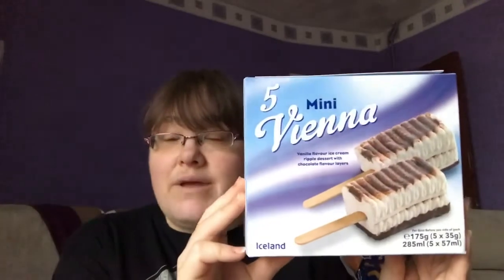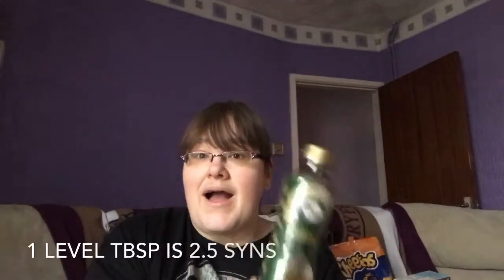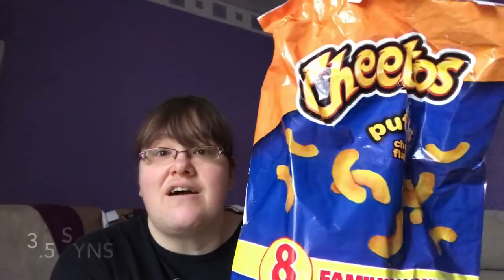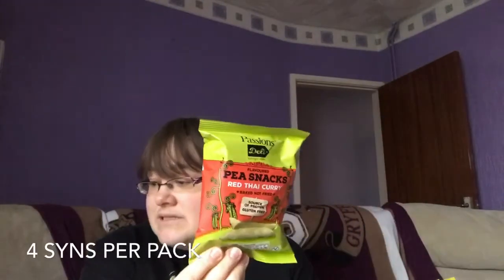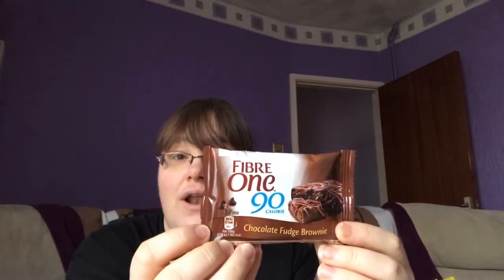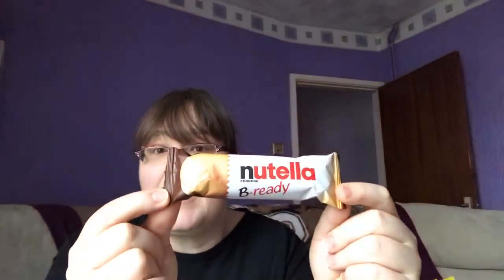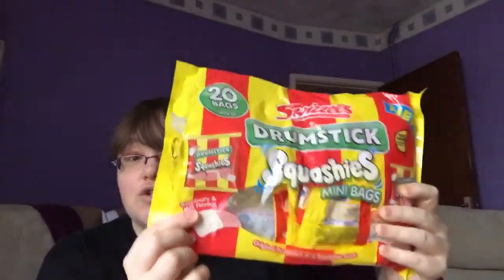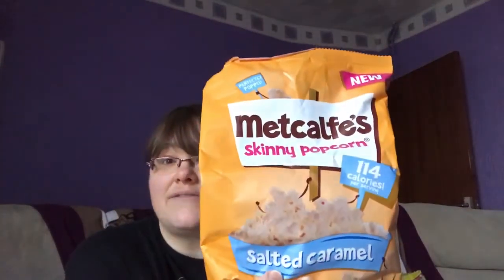What’s in My Slimming World Syn Bin Tag xx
Hi Guys, here is what is in my syn bin. I was tagged by the lovely Kelly of Kelly’s Slimming World Journey, thanks Kelly!

I hope you enjoy seeing what I use for my syns and that it helps you with some ideas if you are looking for something new.

MY LINKS